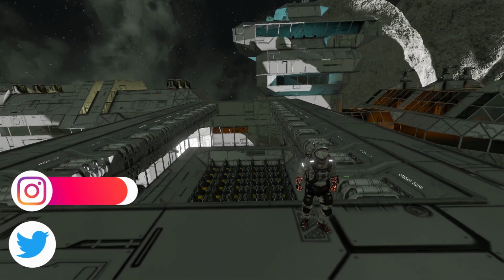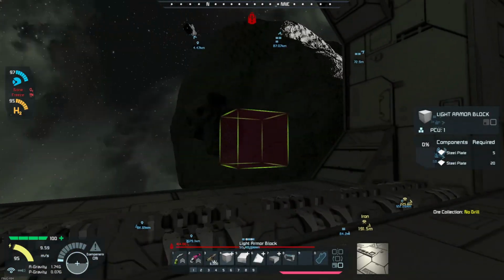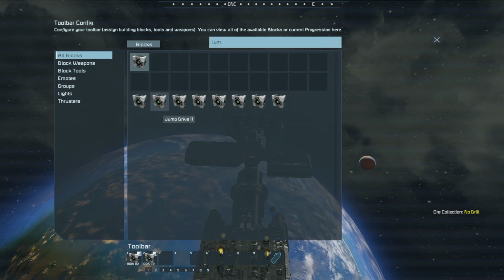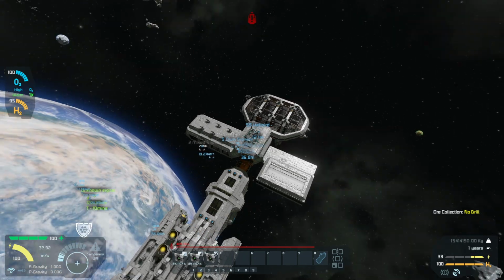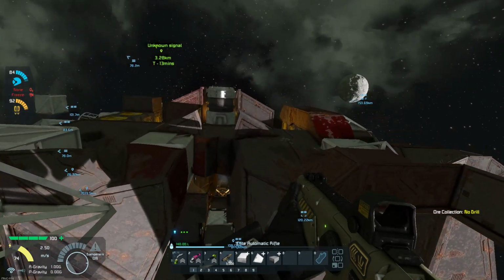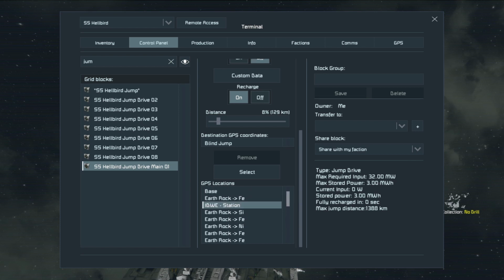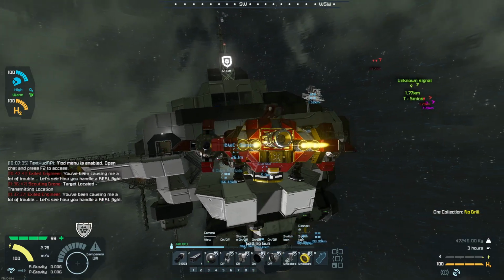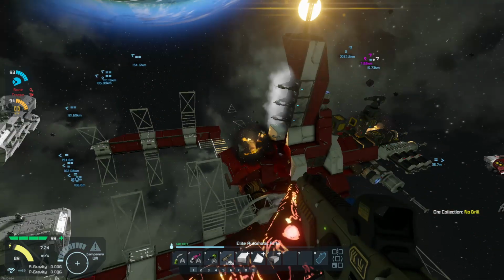Space Engineers Survival Realistic Ep. 37 [Launch Day]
Mothership Launch Day.

This is a Space Engineers survival game mode, playing with complete realistic settings and a variety of different Mods. The goal for this survival series, is to survive, become rich and to destroy those that try to stop us from that goal.

Space Engineers is used in pursuant to the terms laid out in their video policy, found

Music
▼ CREDITS ▼
CFM Production